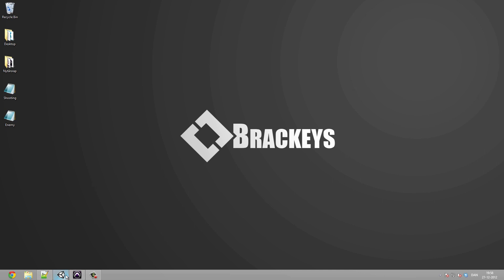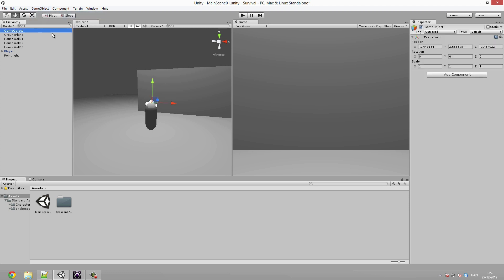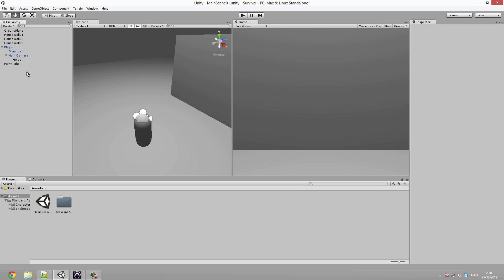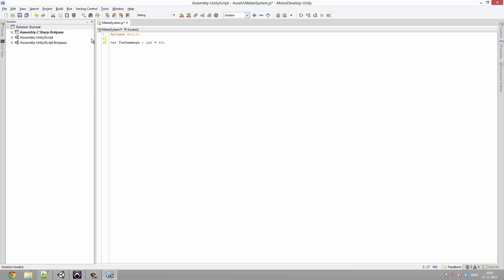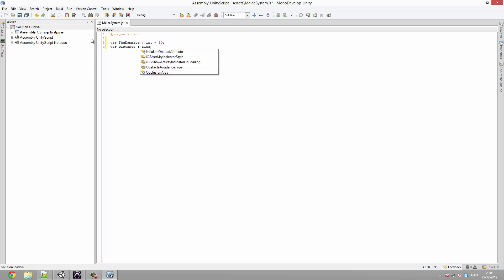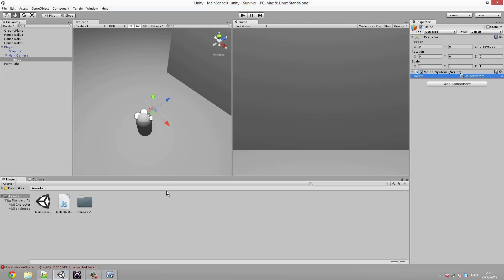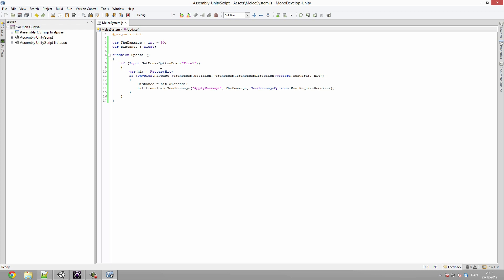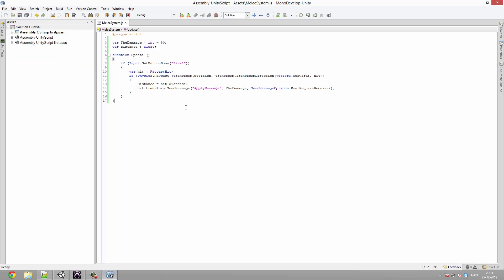2. Unity Tutorial Melee Combat- Create a Survival Game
This is the second video in "Create a Survival Game", a series on making a cool survival type game in Unity 4. We hope to cover as many parts of Unity as we can, especially the fun ones.
In this video we begin scripting the melee mechanics for our character.

Can't get it to work?